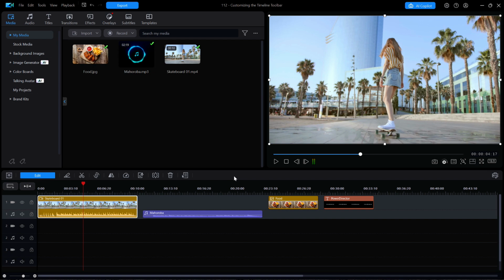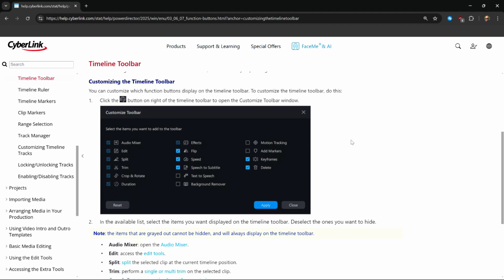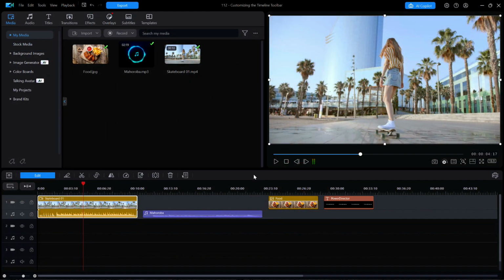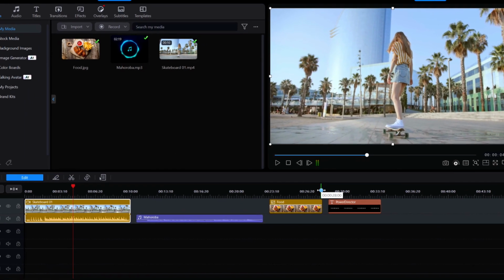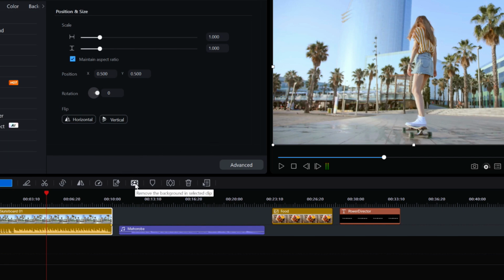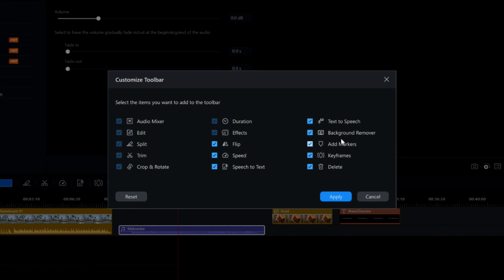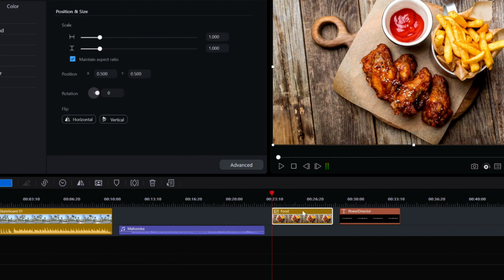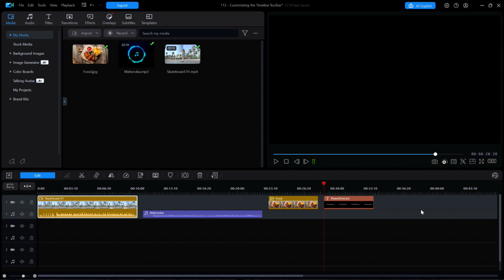112 - Customizing the Timeline Toolbar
112 - Customizing the Timeline Toolbar

Something brand new for 365 Users but you need to download and install the February 2025 Update. The ability to customize the tools on the Timeline Toolbar.